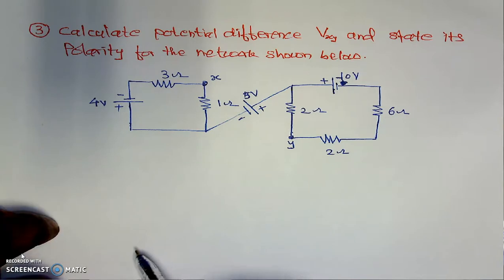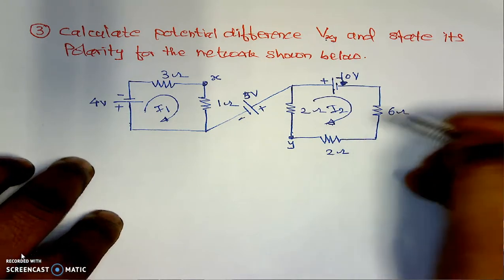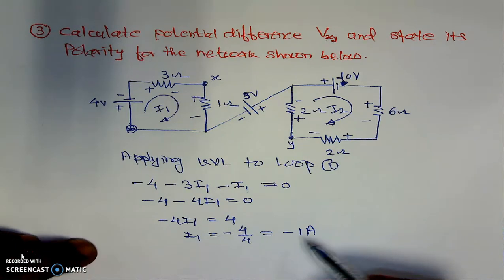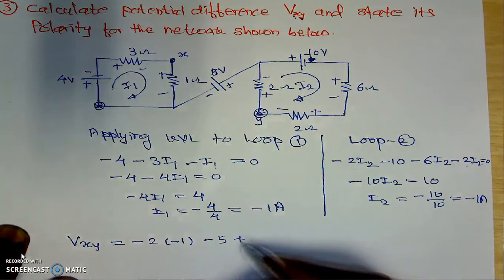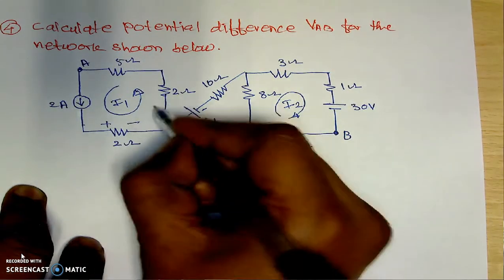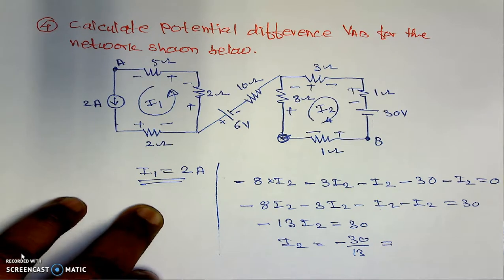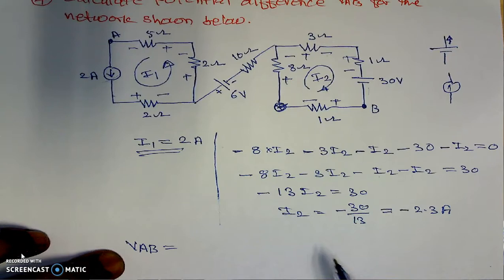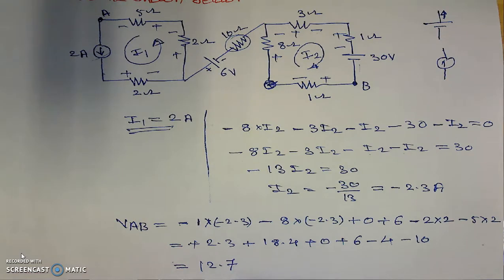Lecture 2 Problems on Kirchhoff's Laws for Current and Voltage by Mr. Nagnath Hulle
Examples on Kirchhoff's Current Law (KCL) and Kirchhoff's Voltage Law (KVL)